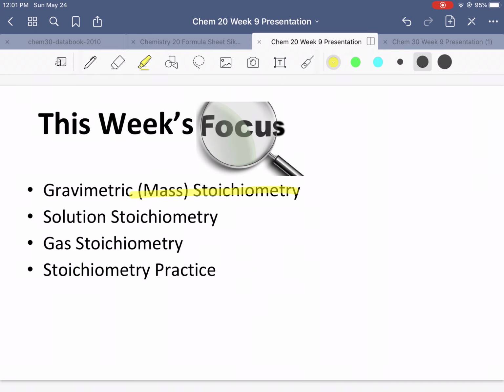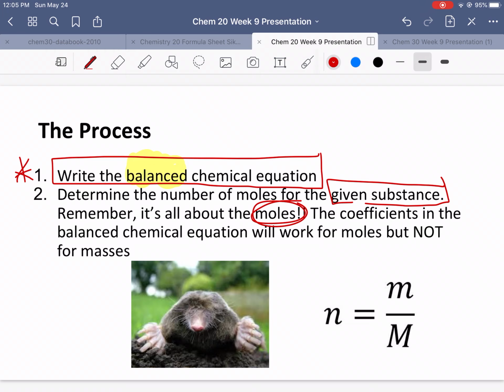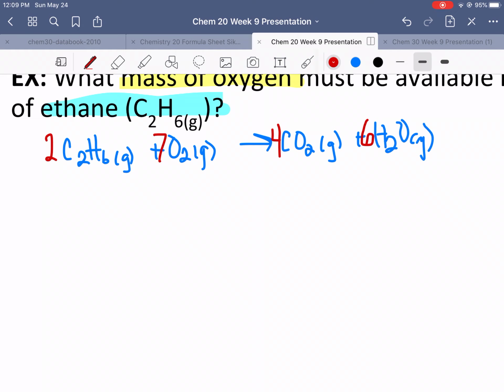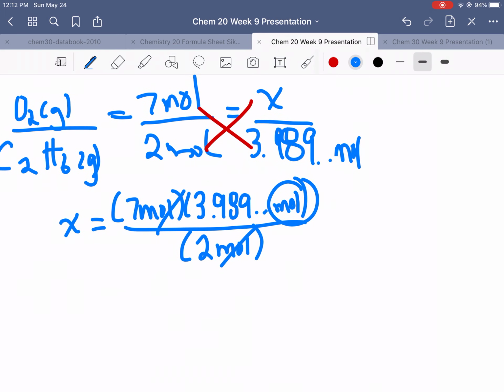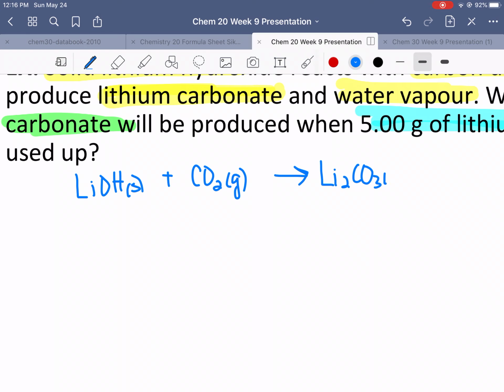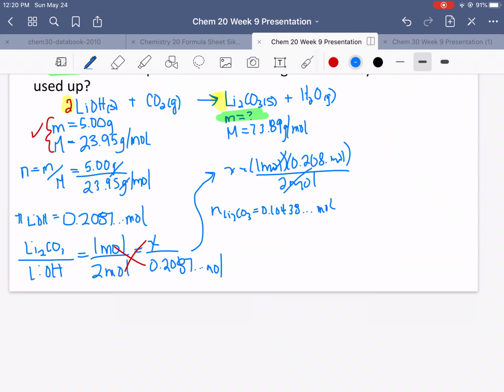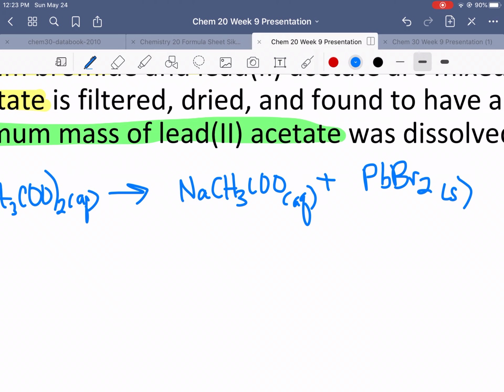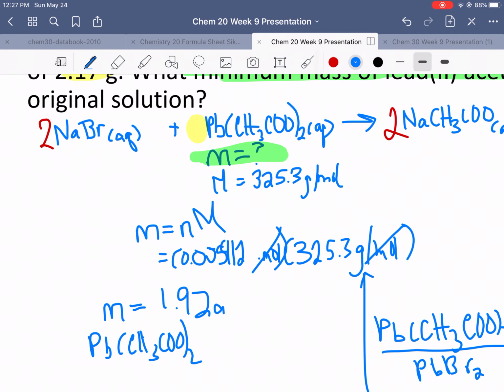Chem 20 Week 9 Podcast #1